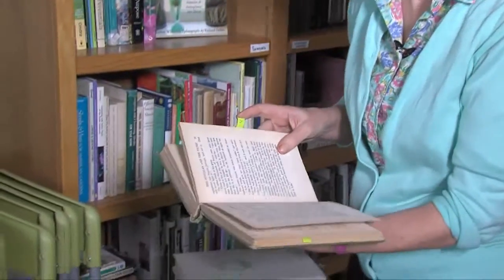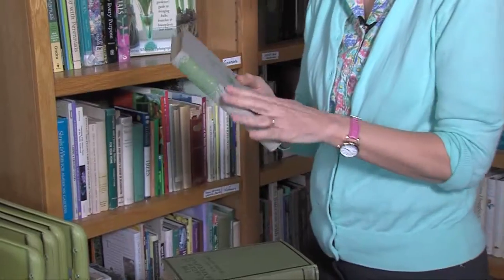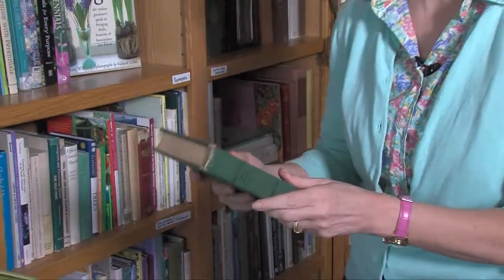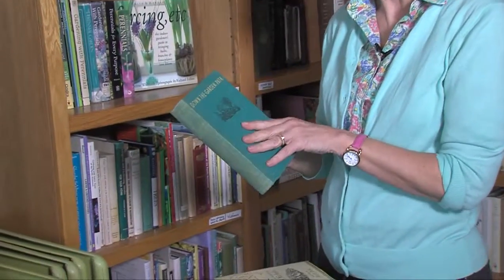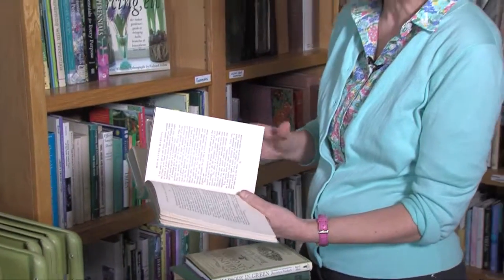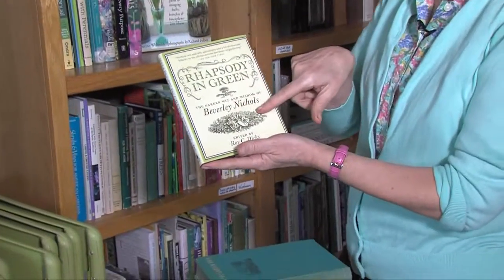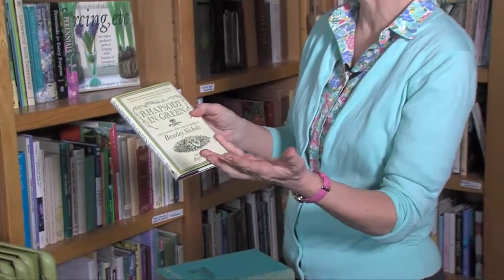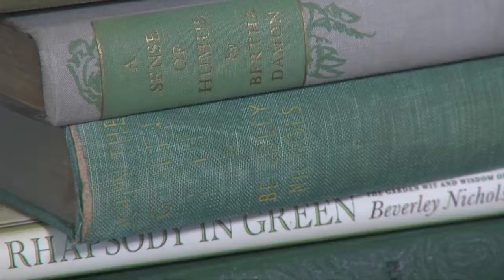Antique Gardening Books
You can learn a lot about gardening by looking back in time.